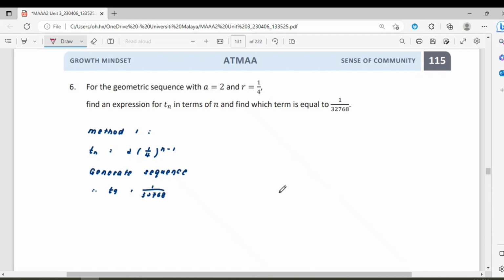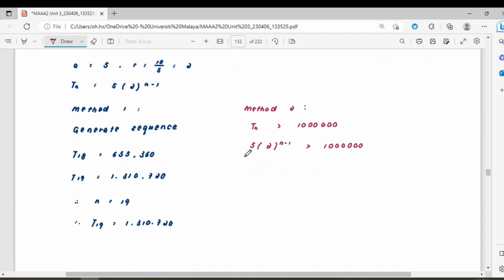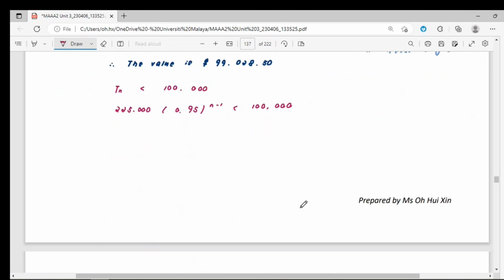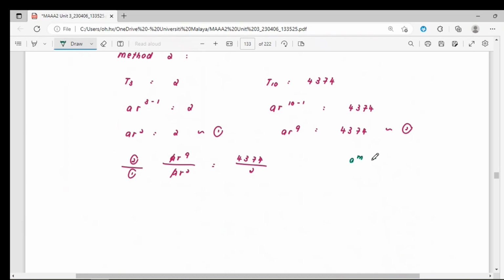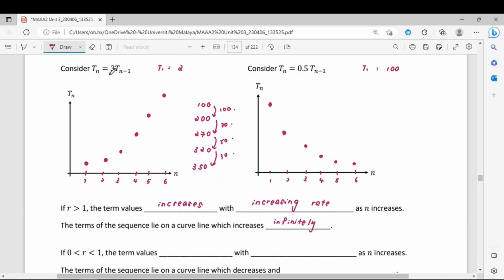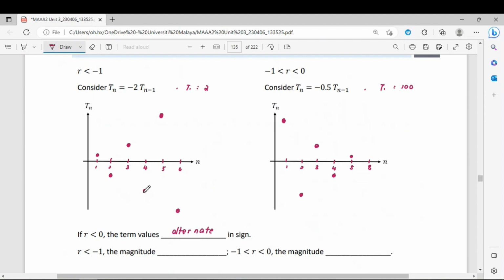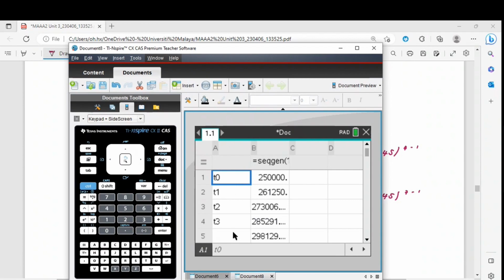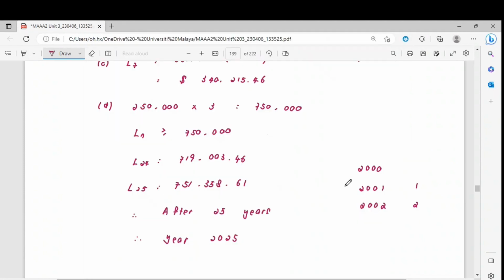[Pre-recorded] 7th April 2023 - Geometric Sequence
00:28 Question 6
08:35 Question 7
12:20 Question 8
17:40 Question 4
19:52 Question 5
24:00 Question 9
31:38 Graphical display of geometric sequence
51:22 Question 7 (a)-(c)
57:23 [IMPORTANT] Ti-Nspire
1:05:56 Question 7(d)